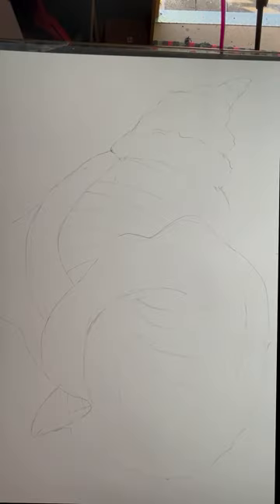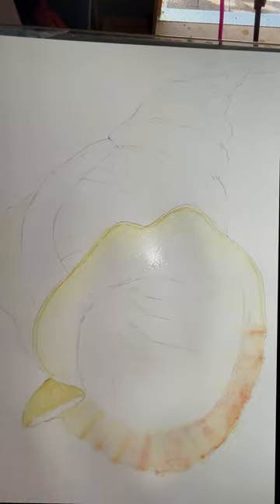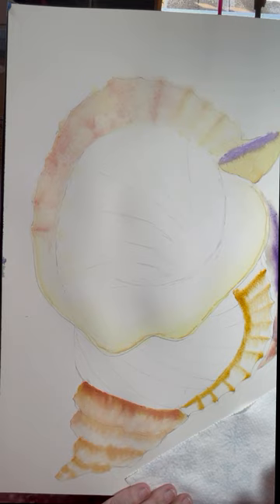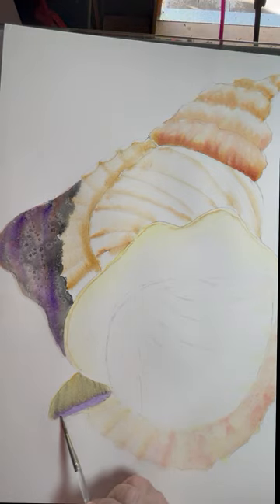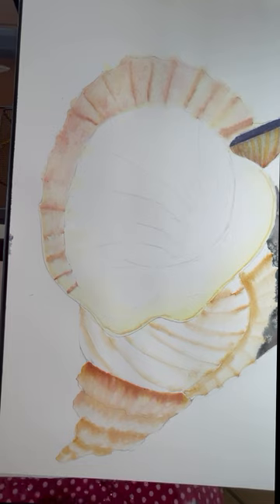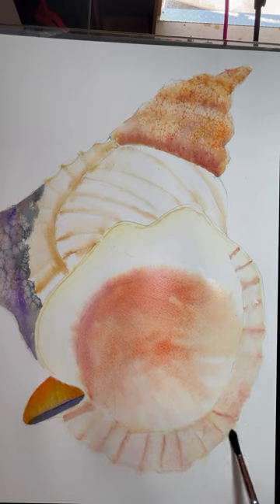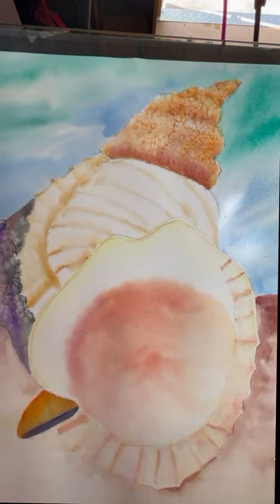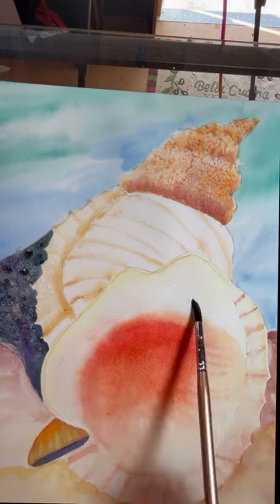HOW I PAINTED A CONCH SHELL IN WATERCOLOR PART 1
Watercolor, How I painted a Conch shell. Watercolor for beginners
Watercolors:                 Watercolor  Brushes::
Cobalt Blue                    #8 Round.  #10 Round  #12 Round
Ultramarine.                 Waterford 140lb watercolor paper
Thalo Green
Burnt Umber
Yellow Ocher
Lemmon Yellow
Paynes Gray
Lavender